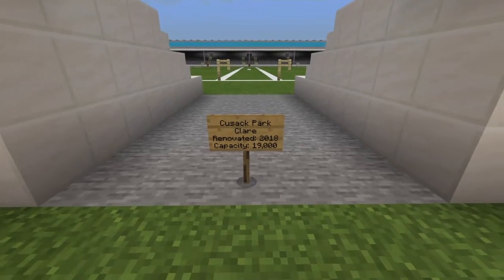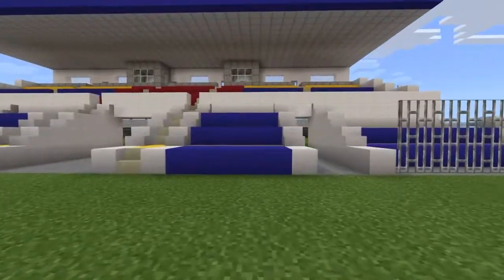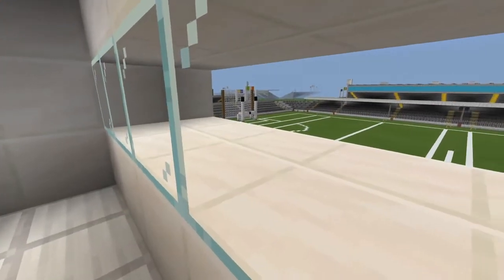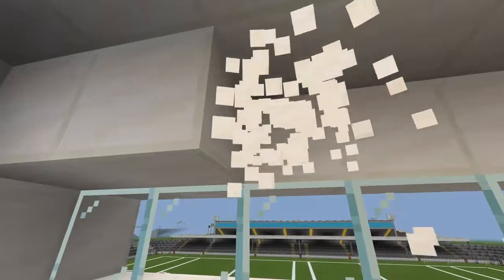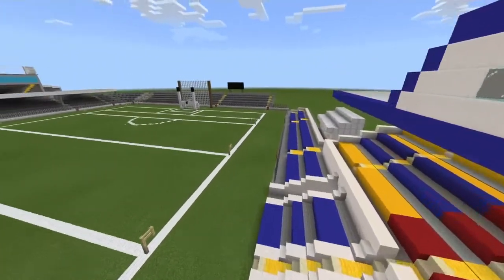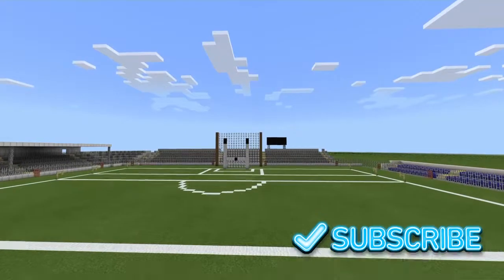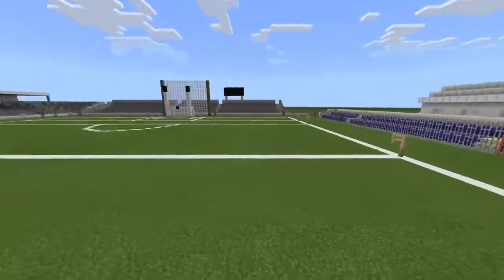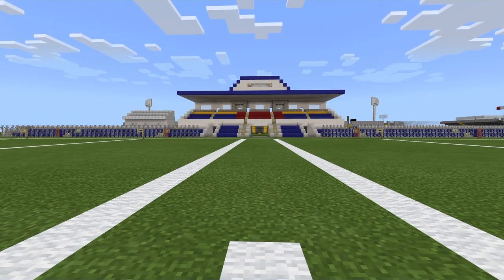Minecraft GAA Stadiums Episode 26: Cusack Park (Clare)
Today we'll be looking at Cusack Park in Clare, enjoy!